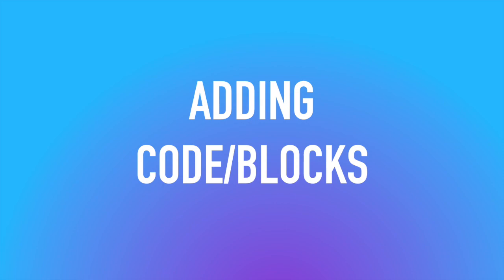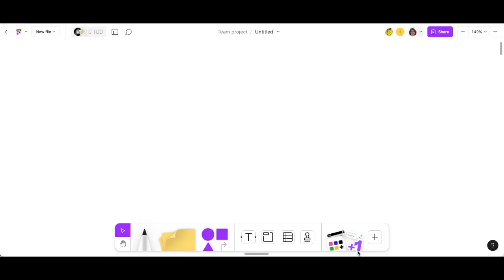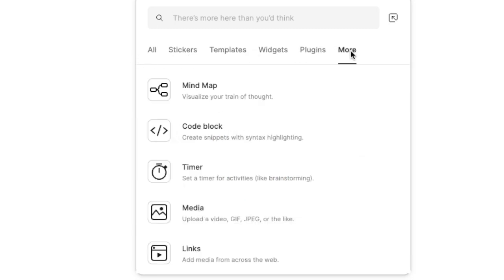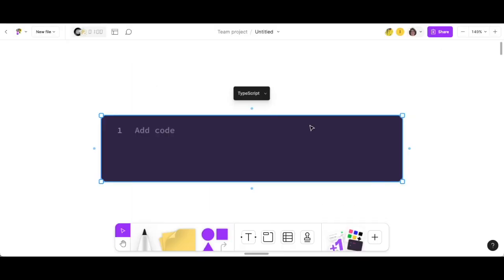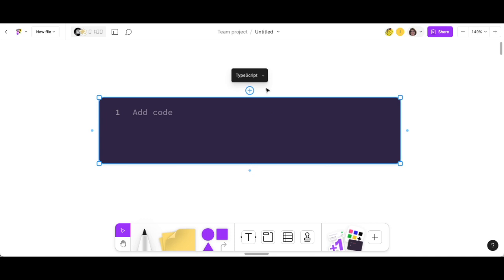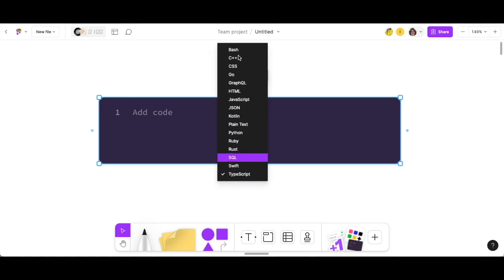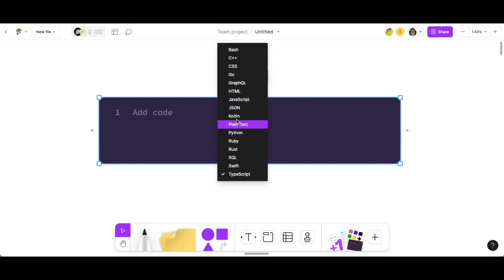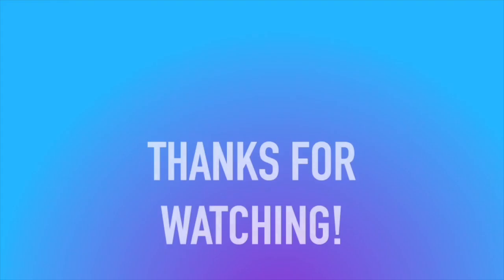Adding Code Blocks in Figma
This video demonstrates how to use code blocks in Figma.